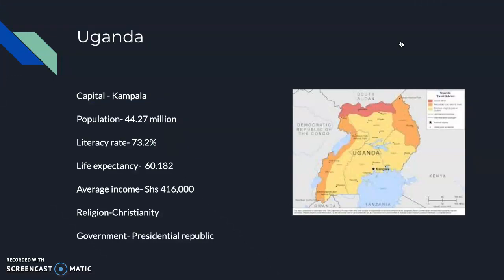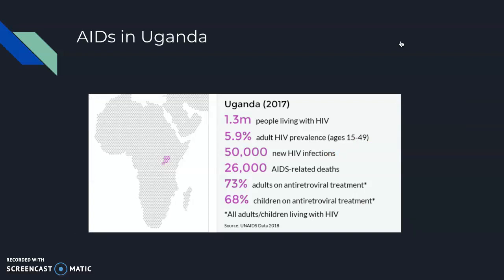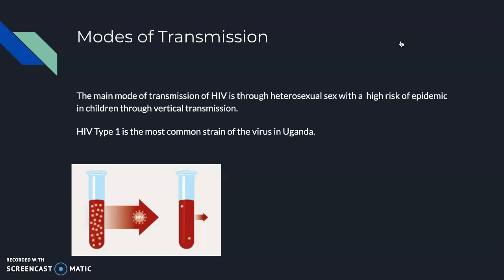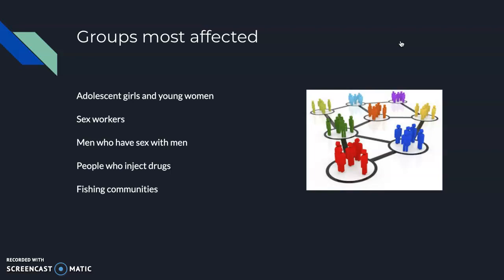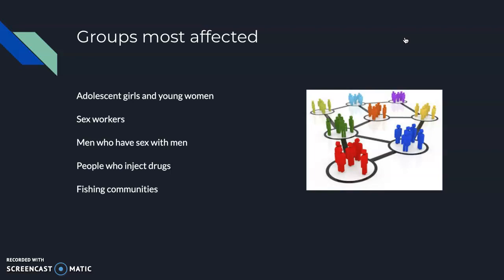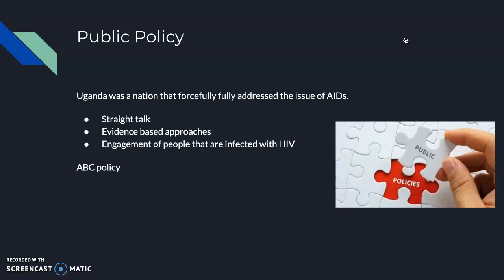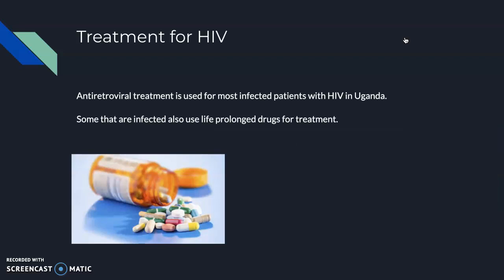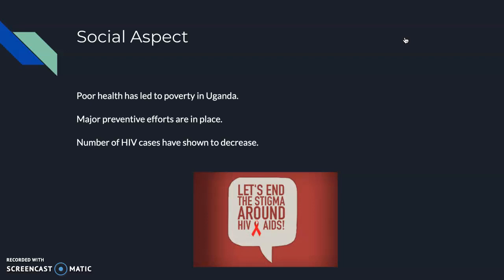AIDs around the world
Uganda